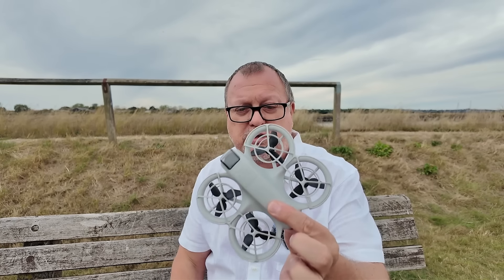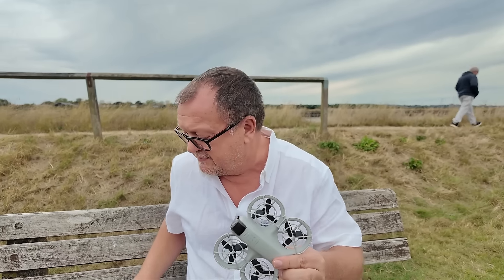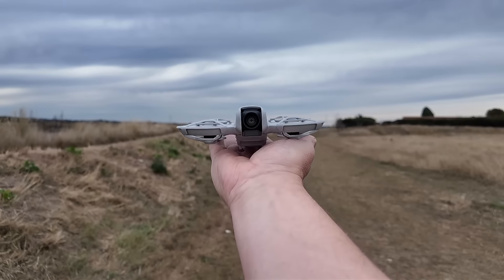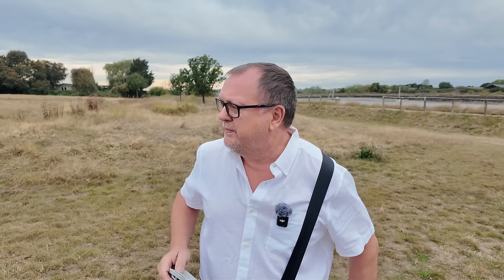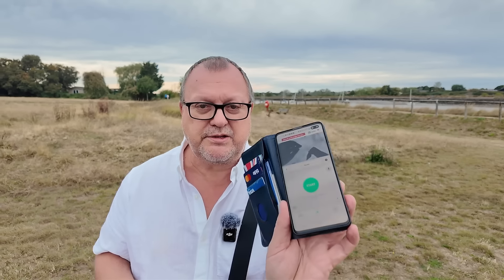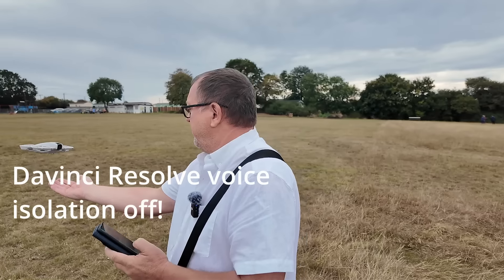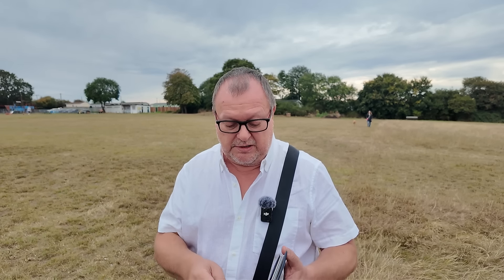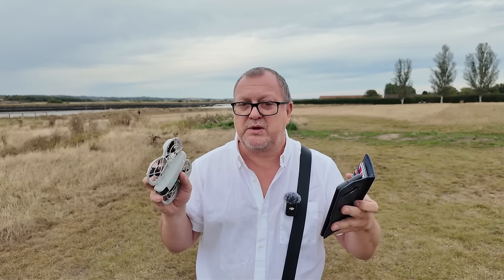DJI Neo From A Real Users Point Of View!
I've bought myself the DJI Neo drone! Here is one of my videos looking at the DJI drone, my thoughts on the drone, and me having a few test flights. So far I'm quite impressed. Keep an eye out for a few more videos on this small impressive portable drone. I'll be using this for creating, hopefully, more great content.

DJI Neo, Mini Drone with 4K UHD Camera

DJI Neo Fly More Combo, Mini Drone with 4K UHD Camera

K&F Concept 2 in 1 Sling Bag 10L

DJI Osmo Pocket - 3-Axis Gimbal Stabiliser - Camera used to film this video (Creator combo)

DJI Osmo Pocket - 3-Axis Gimbal Stabiliser (Camera only)

Manfrotto Befree Tripod

Smallrig Tripod Fluid Head

John.

You'll receive notifications when I upload a new video.

00:00 Introduction
00:43 K and F Concept sling camera bag
01:06 Look at the DJI Neo drone
01:36 About my DJI Mini 2 drone
01:59 Why I bought the DJI Neo
03:48 DJI Neo firmware and connection issues
06:30 My first flight with the DJI Neo
06:58 DJI Neo follow mode
08:15 DJI Neo palm landing
09:24 Looking at the DJI Neo app settings
11:24 DJI Neo custom setting on helix
14:04 DJI Neo dronie flight and setting
15:08 DJI Neo audio sound test
16:08 DJI Neo rocket flight test
19:04 DJI Neo follow me with audio recording
21:29 DJI Neo direction track test flight
22:21 Davinci Resolve voice isolation test
23:11 My thoughts on the DJI Neo drone
28:05 DJI Neo voice command test
31:07 My final words on the DJI Neo drone